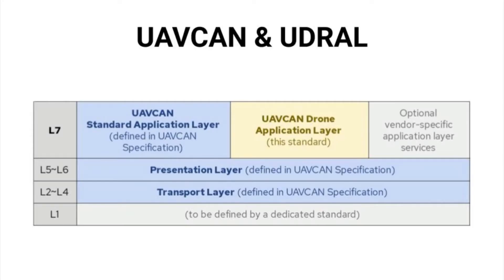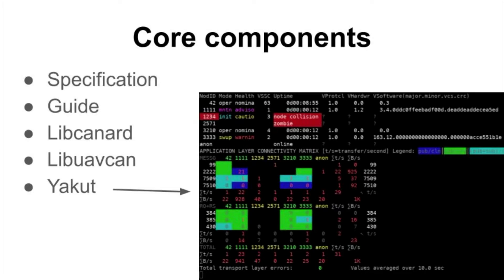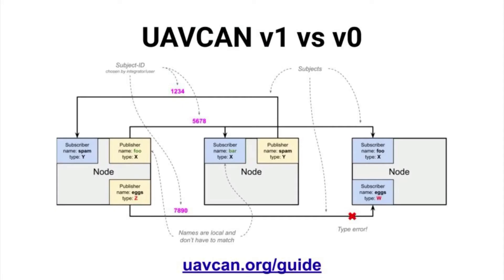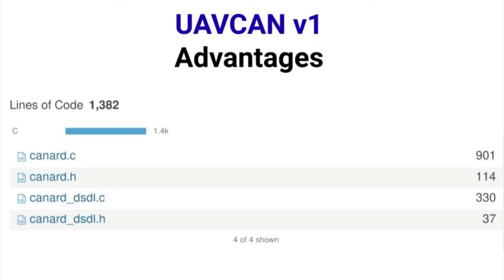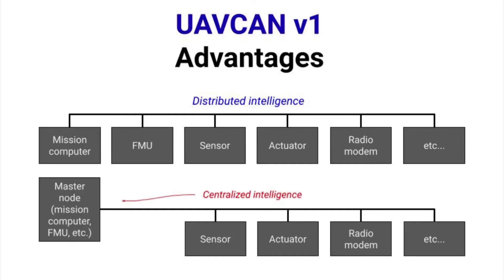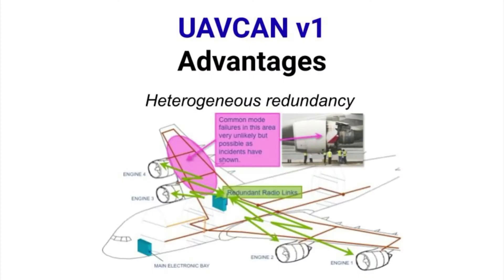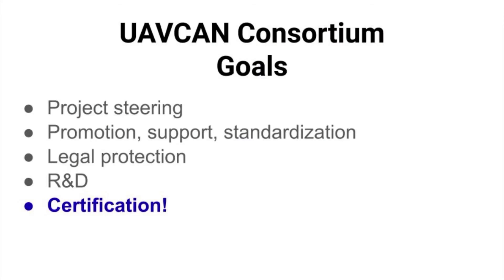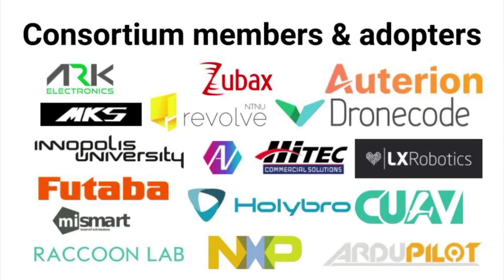UAVCAN Drone Application Layer Standardization - Dmitry Ramensky, Zubax Robotics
Speakers: Dmitry Ramensky
Nowadays, the data transmission standards for unmanned aerial vehicles have reached a dead end. This hinders the development of the component base and, as a result, the growth of UAV markets in general. Moreover, the lack of adequate standards discourages competition and prevents UAVs from reaching an adequate price at which they could be applied more universally. The UAVCAN v1 protocol and the UDRAL standard, which define application-layer protocols for use in avionic systems of autonomous aerial vehicles, are designed to solve this problem. The presentation substantiates the benefits and reliability indicators of the current UAVCAN implementations by comparing them to their competition. Conclusions are made about the relevance of UAVCAN and UDRAL. A brief performance review of the UAVCAN Consortium for the first half of 2021 is also presented. Finally, we propose the creation of a certification center for unmanned aerial vehicles on the basis of the UAVCAN Consortium.